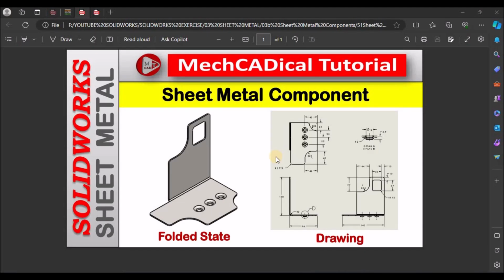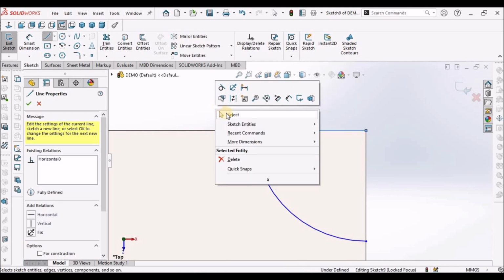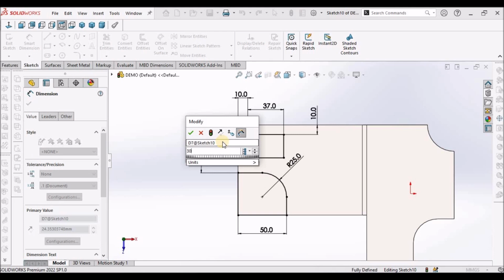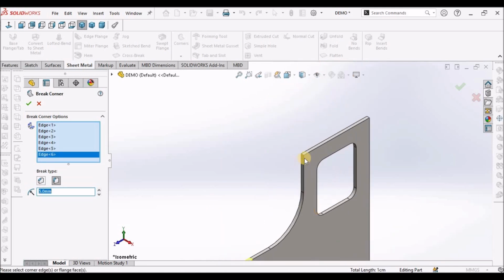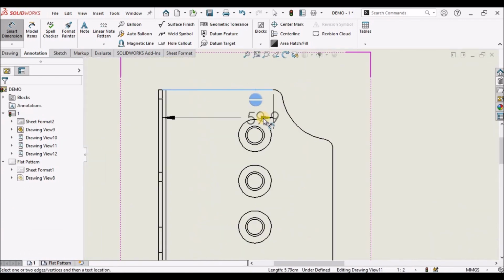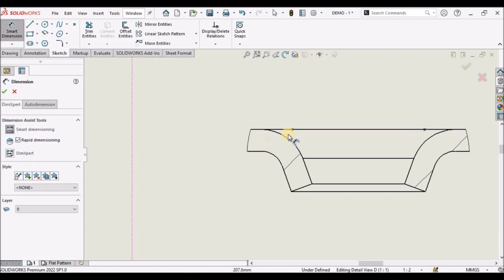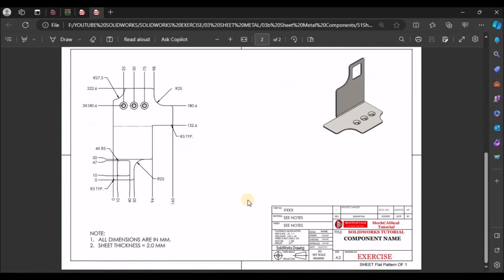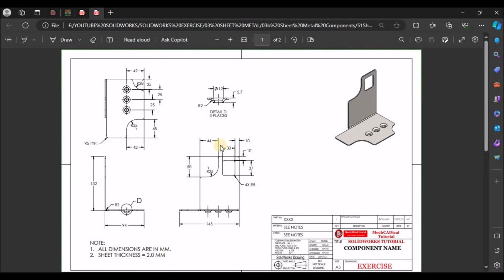Sheet Metal Component in SolidWorks, 20 12 2023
In this video, I am going to explain about how to create "Sheet Metal Component" in SolidWorks - Sheet Metal Module.

Here, I am going to explain about
1. Base Flange
2. Edge Flange with 90 Deg.
3. Creating Cut out, Holes &Creating Vent features
4. Creating drawing in Folded state and Flat Pattern with ordinate dimensions.